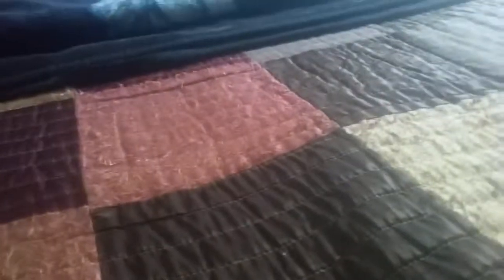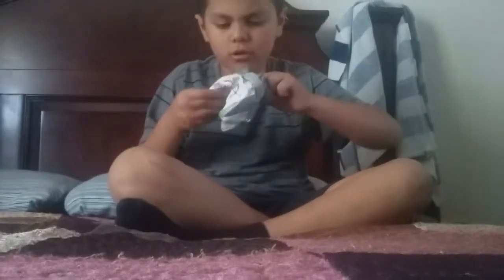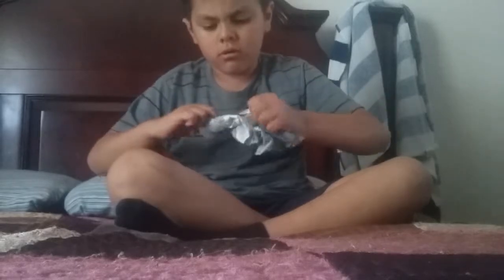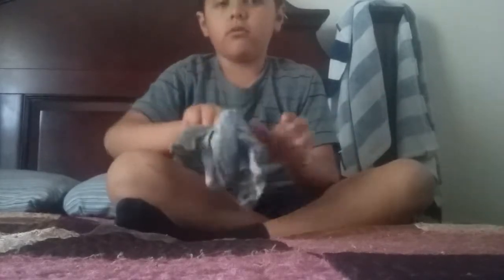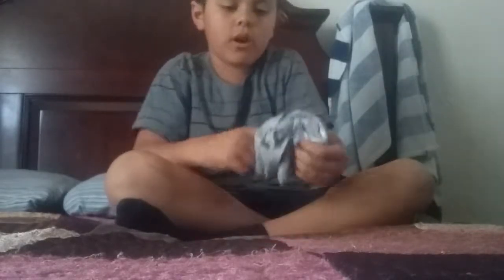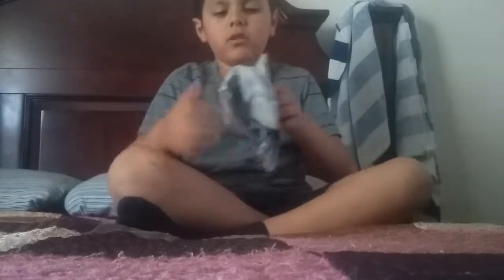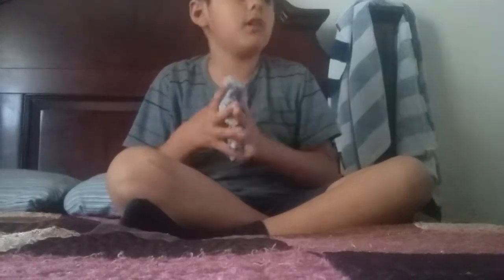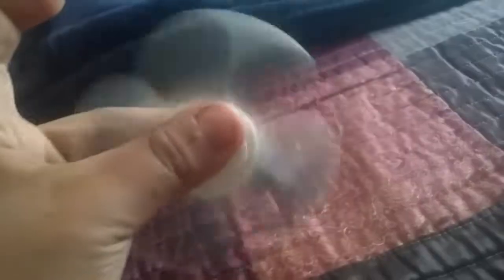MY NEW FIDGET SPINNER!!!!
Yaaaaaaaaaaaaaaaaaaaaaaaaaaaay!